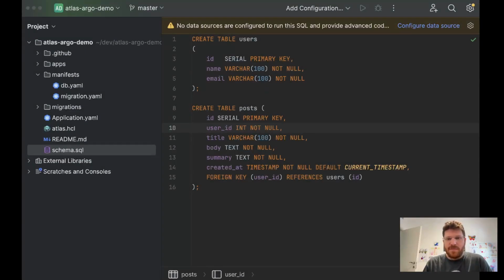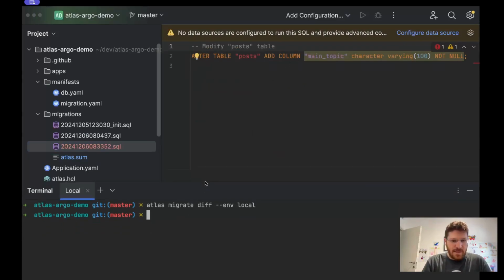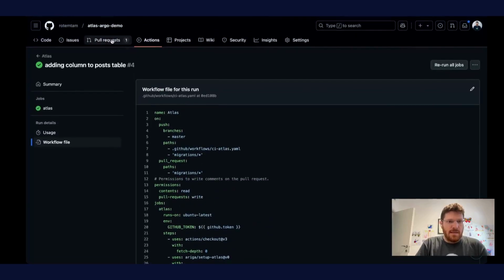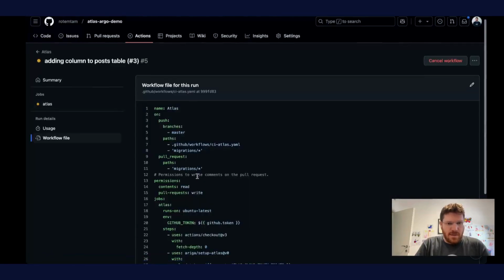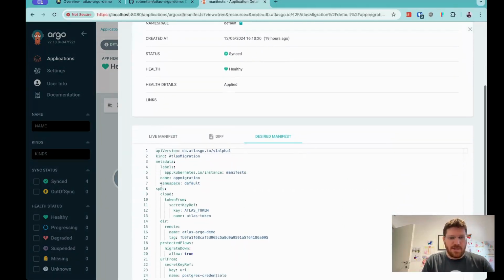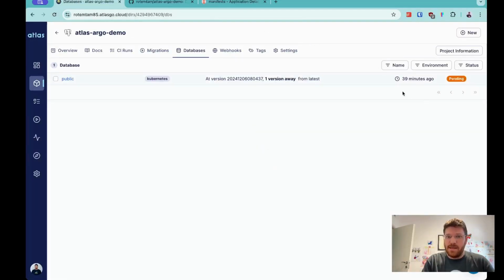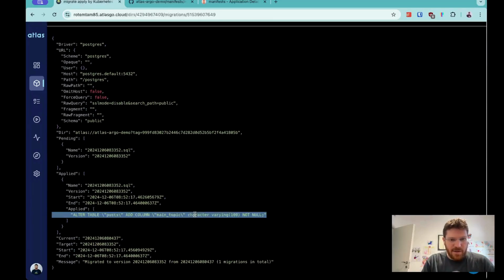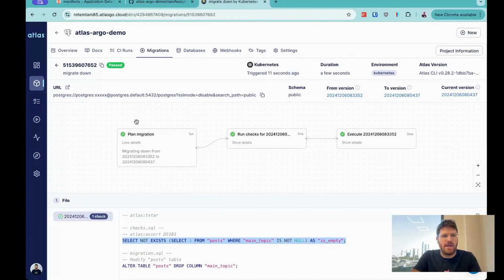Database CI/CD Pipelines with ArgoCD and Atlas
Databases are the backbone of nearly every cloud-native application, yet database schema management often lags behind other aspects of Kubernetes-native workflows. While Operators have simplified many aspects of managing stateful applications, schema migrations remain a common pain point.

Traditionally, teams that adopt Kubernetes simply wrap a legacy DB migration tool in a container and call it a day. This introduces operational inefficiencies, fragile processes, and unnecessary complexity. The database migration tool doesn’t report any progress back to Argo CD and essentially acts as a black box, where people don’t know what is happening with the database while a deployment occurs.

In this demo, we will see how to do database migrations in the Kubernetes way with the Atlas Operator. By leveraging the Atlas Operator, you can manage schema migrations using Argo CD, aligning database changes with modern cloud-native practices. Through practical demonstrations, you’ll see how this approach eliminates common pitfalls and delivers a seamless experience for managing schema migrations in your ArgoCD-powered workflows.